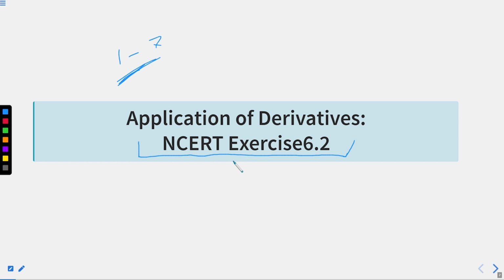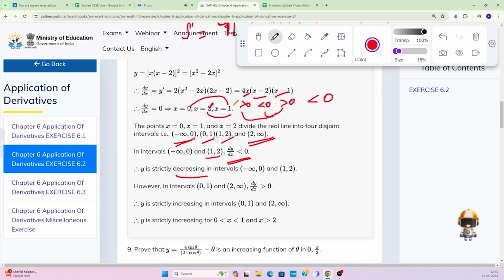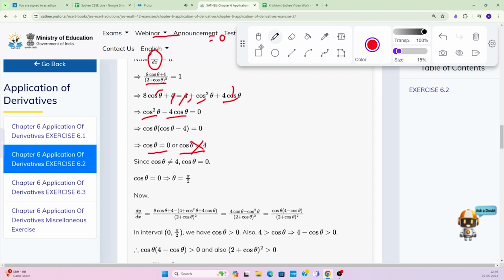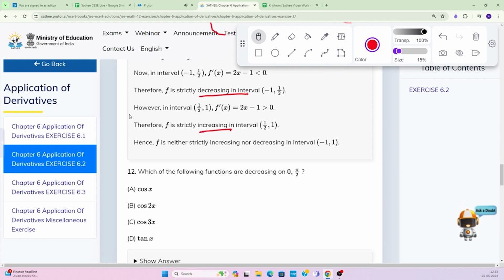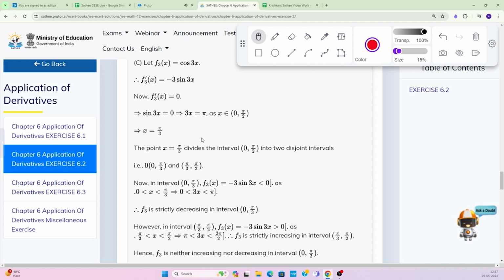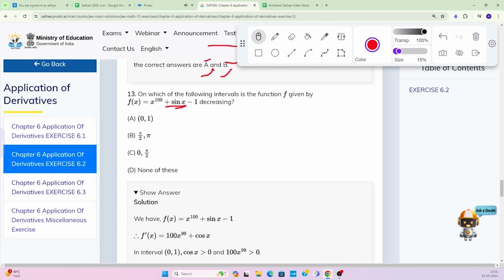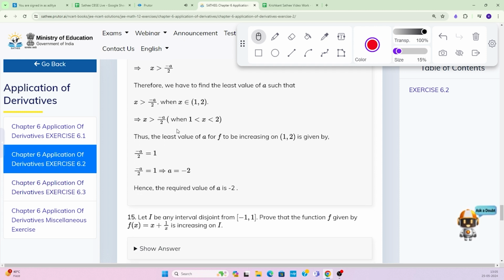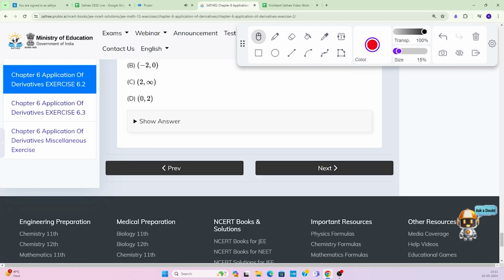Application of Derivatives Exercise 6.2 Part 7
Subject: Mathematics
Programme Name: Application of Derivatives
Course Name: Engineering

In this video we have covered application of derivatives exercise6.2 problems.

📡 Key Features:
Syllabus-based Content